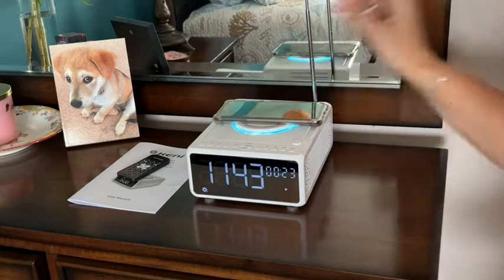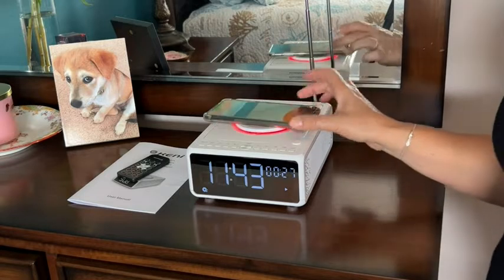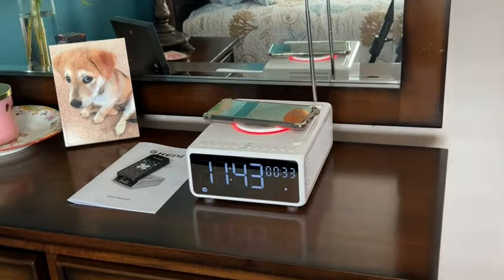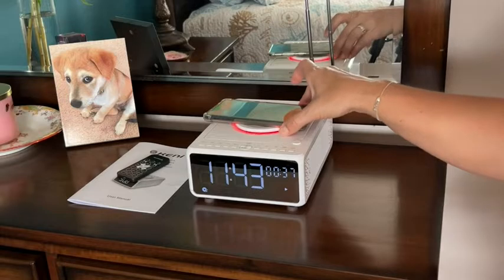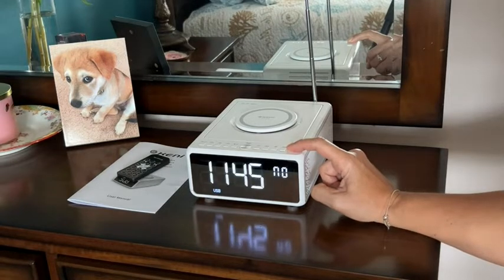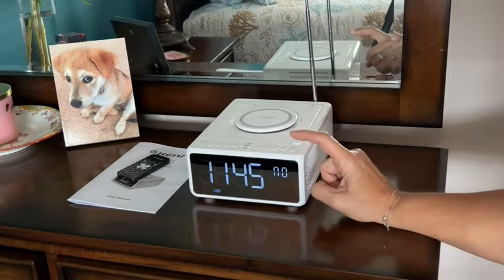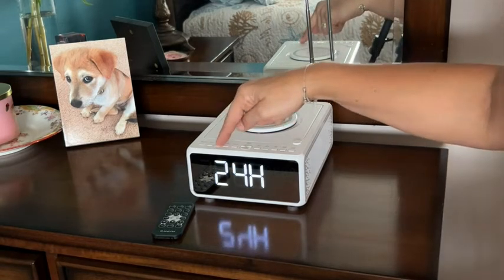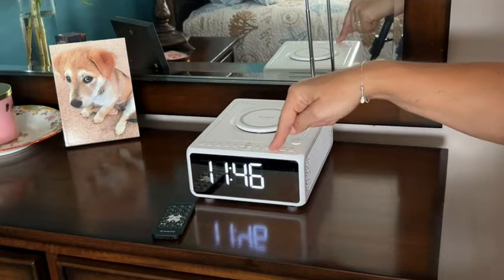Our Point of View on G Keni CD Player Boomboxes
(Commissionable Links)
about this PRODUCT:
♬[ MUSIC COMBINATION PACK ] Top loading CD/MP3 music system, Bluetooth speaker  (wireless player music from Bluetooth devices like smartphones or tablet), USB/MP3/WMA music player, Digital FM Radio, Aux-in input, support headphone output, enjoy your favorite song in private.
♬[ ELEGANT MIRROR LED DIMMABLE DISPLAY ] Fullscreen mirror type LED time display with 4 levels dimmable brightness, Dual alarms to ring at the separated time, Wake up with different sounds, Buzzer/Radio/CD/USB/Bluetooth Connect. Both alarm volume can be adjusted as your desired.
♬[ MAKE YOUR SLEEP BETTER ] Benefit sleep timer function lets you fall asleep with the Radio/CD/USB/Bluetooth music play for a certain amount of time that you setting (10-90 minutes optional), 9 minutes interval snooze can be repeated in one hour until before it turns off.
♬[ 10W FAST WIRELESS CHARGING ] No more messes with cables or charge your phone away from your bedside, the built-in wireless charging pad is compatible with all Enabled phones so you can rest your device on top for easy charging with no wires (Max output 7.5W for IOS, and 10W for Android).
♬[ UPGRADED WITH REMOTE ] We have upgraded the new version with remote to make your control easier, The power cord with UL certification support voltage 100V-240V, and 2*AAA dry batteries (NOT INCLUDED) only as a backup for time setting memory. We offer a 12-month warranty, easily return policy, and friendly customer service.